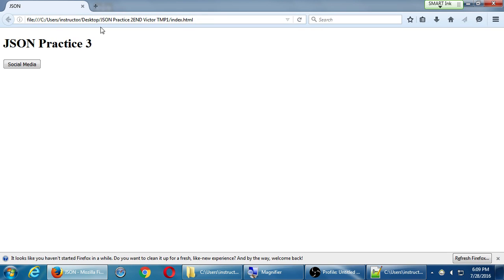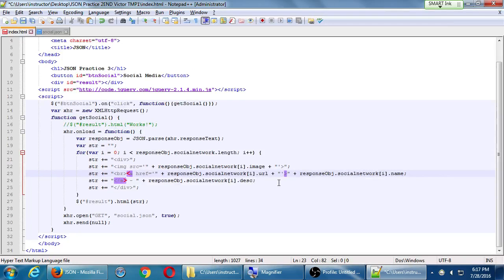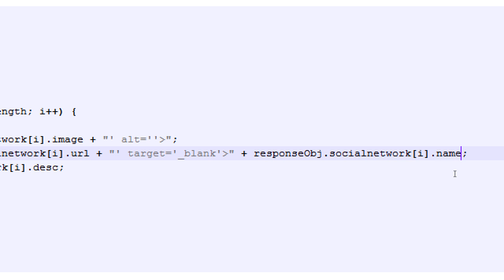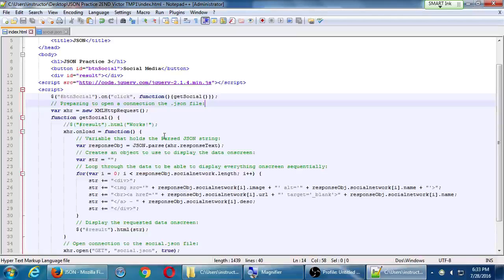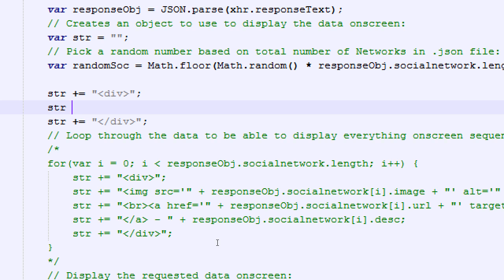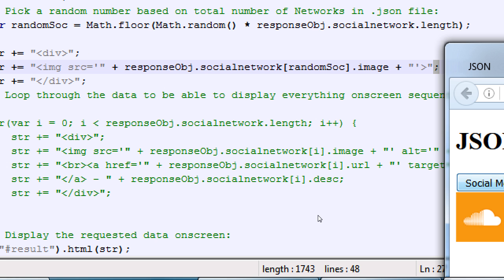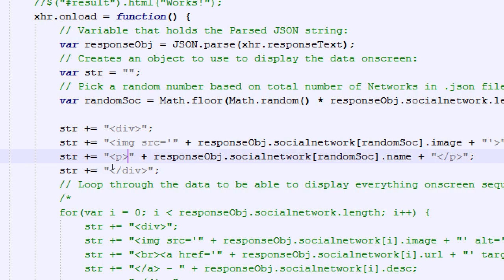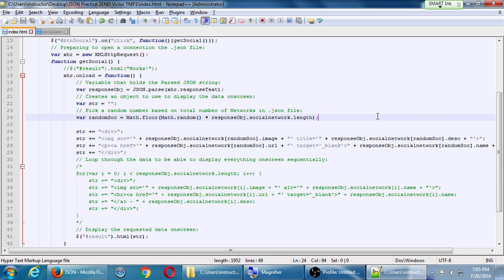SDCE Jul16 Android II 2016 07 28 A